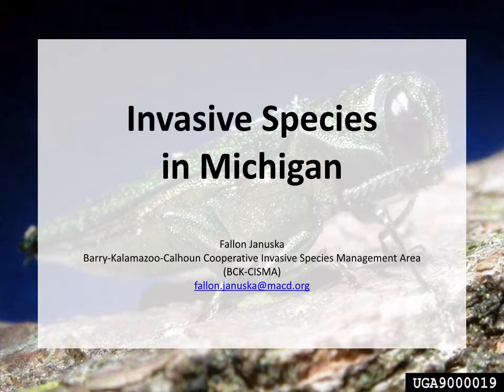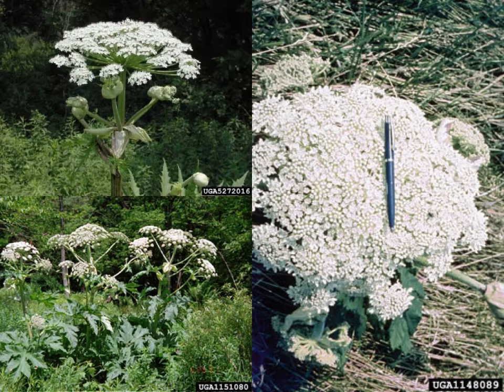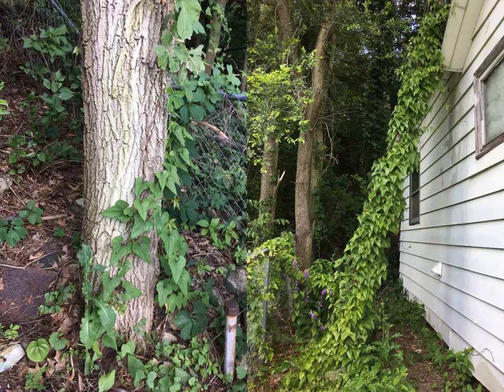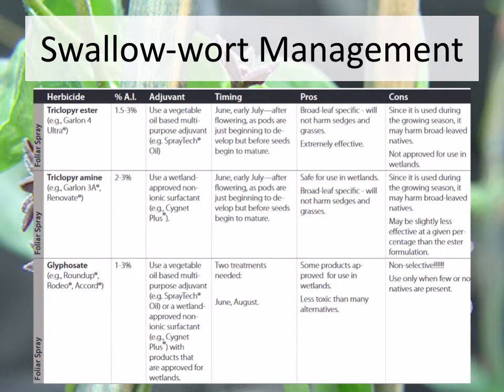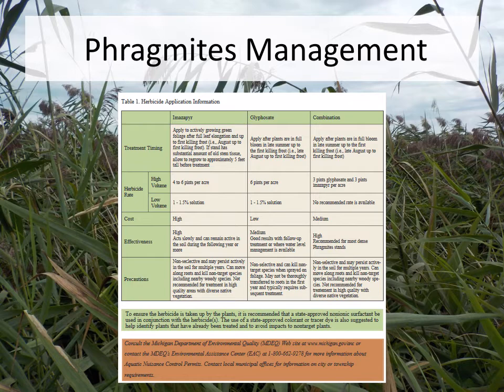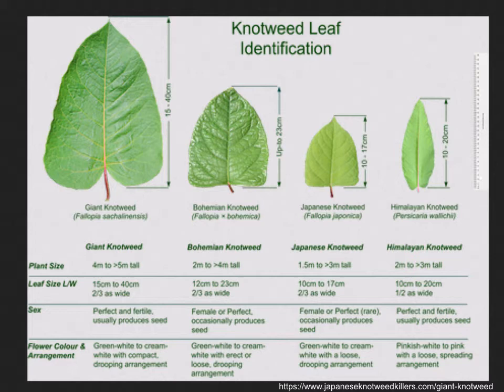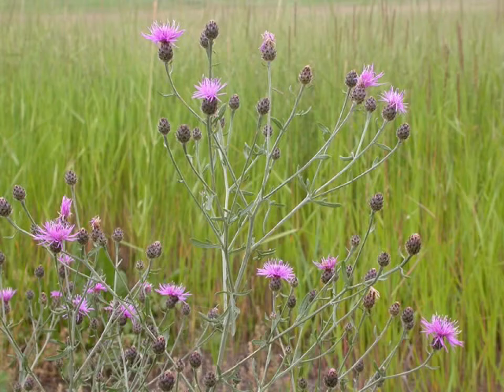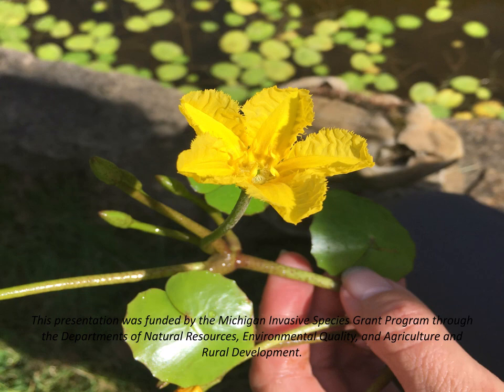Invasive Species Concerns in Michigan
The location of the presenter is southwest Michigan specifically Barry, Calhoun, and Kalamazoo counties.